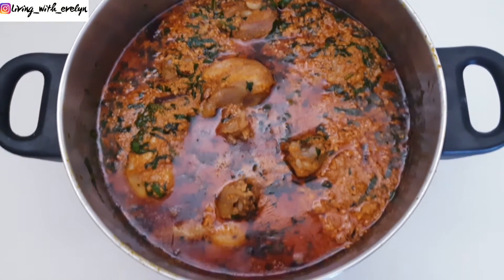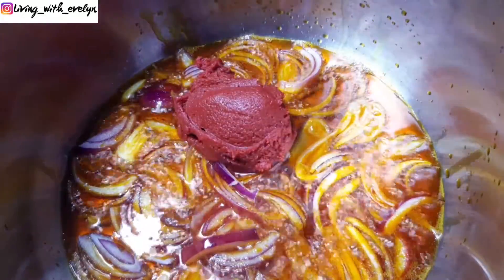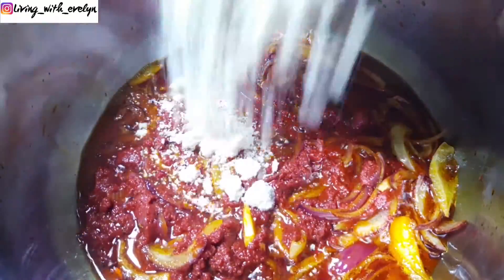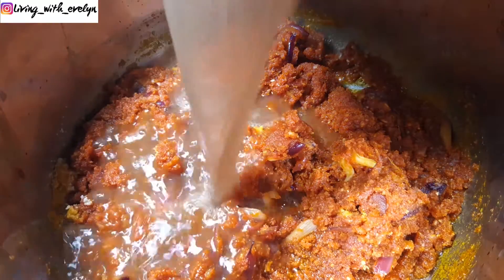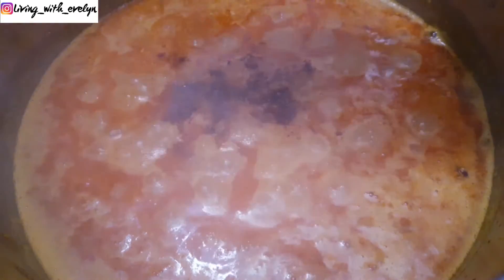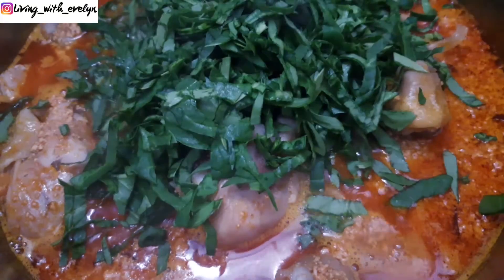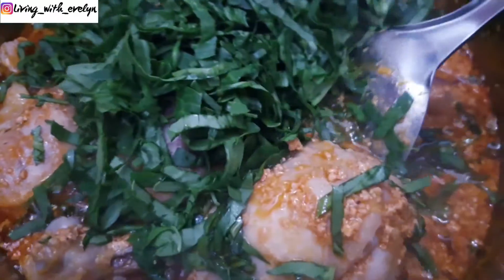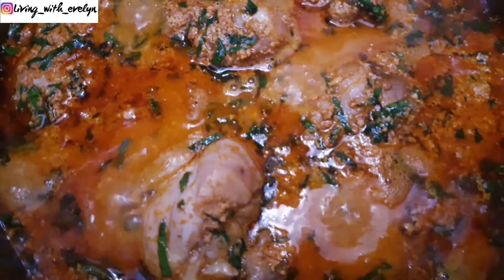Simplified & Super Delicious Egusi Soup | Egusi Soup with Chicken & Spinach | How to Cook Egusi Soup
Hi friends! In this video, I'll show you a quick and easy method to cook egusi soup with very few ingredients.
Egusi soup is a staple dish in Nigeria and lots of West African countries. There are so many methods of making egusi soup but this method is simple and anyone can make it. It reduces your cooking time if you already have your meat cooked.
Egusi is the West African name for the seeds of a specie of melon. When dried and ground they become a staple ingredient in many West African dishes.
Egusi soup is a finger licking Nigerian soup, it's spicy, nutty and filled with exotic African flavors. It's one of the most popular soups prepared by most tribes in Nigeria with different variations and eaten with any fufu of your choice. It's known as Ofe Egusi in Igbo, Miyan Gushi in Hausa and Efo Elegusi in Yoruba.

INGREDIENTS
Egusi
Palm oil
Onions
Tinned tomato
Chicken
Chicken stock
Ground crayfish
Habanero peppers
Seasoning cubes
Spinach